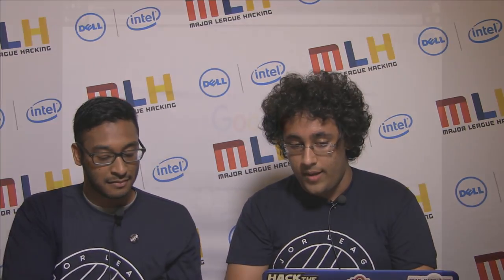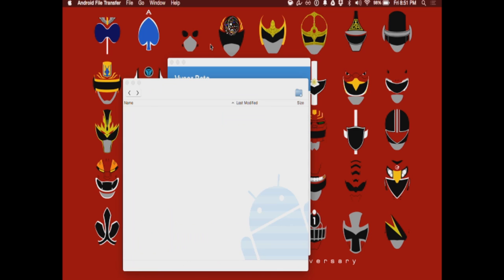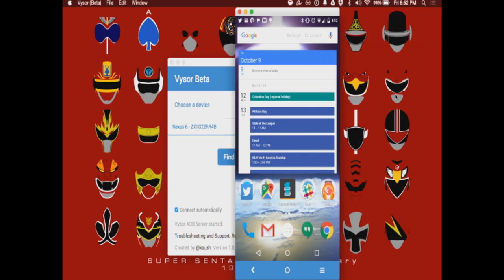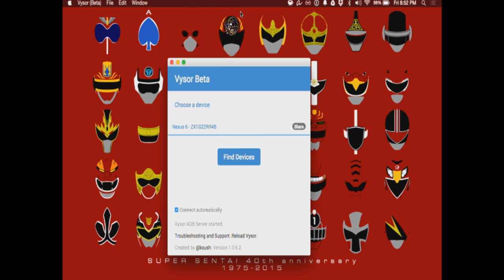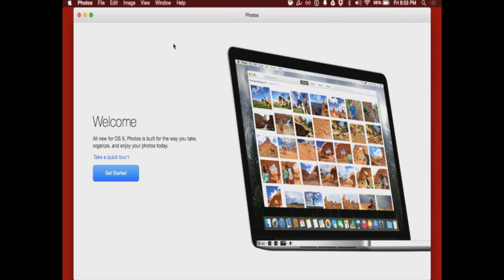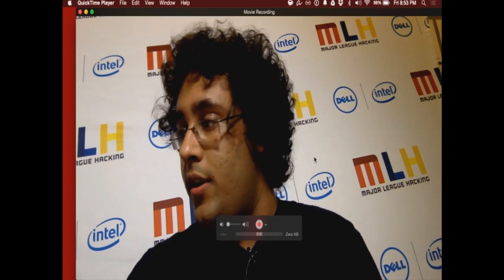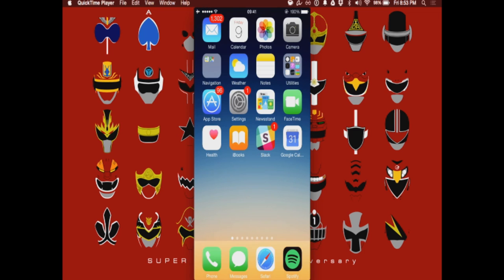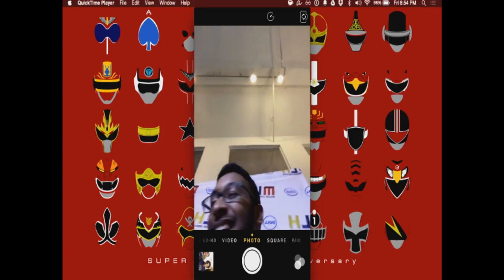Hackathon Tip #1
Syeef and Shy from MLH give you the first of three hackathon tips.